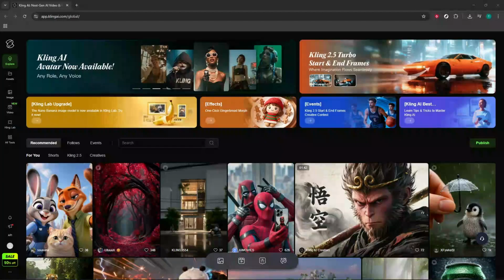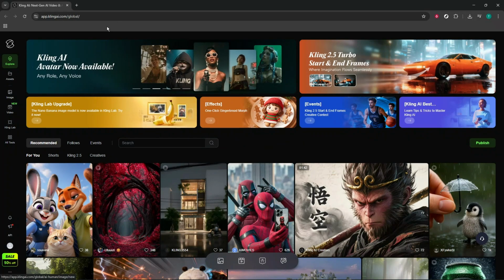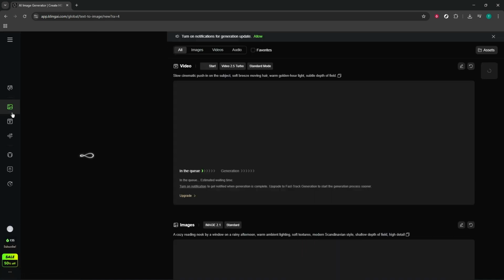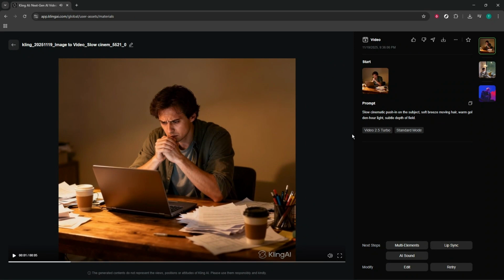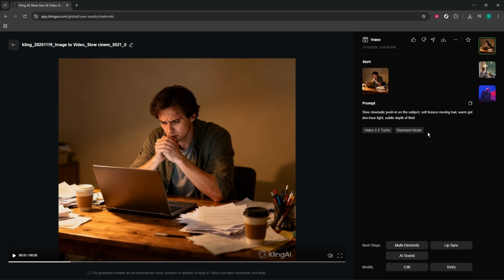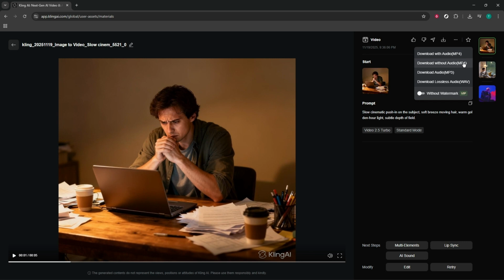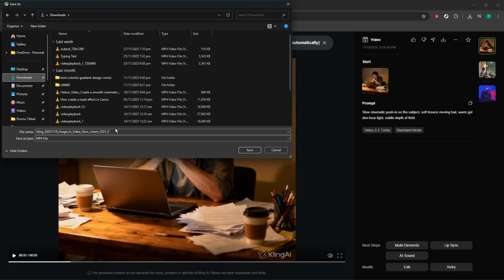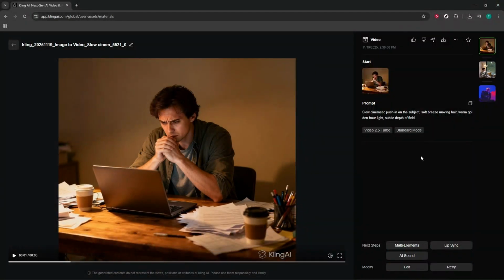How To Download Kling AI Videos (Full Guide)